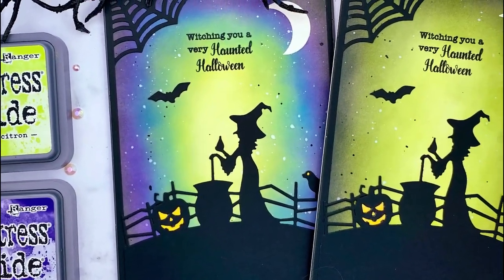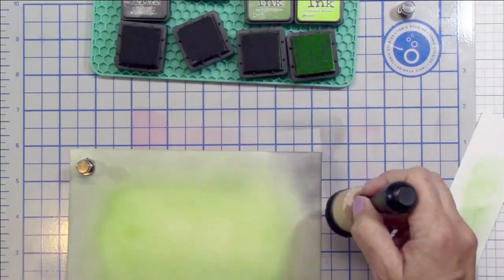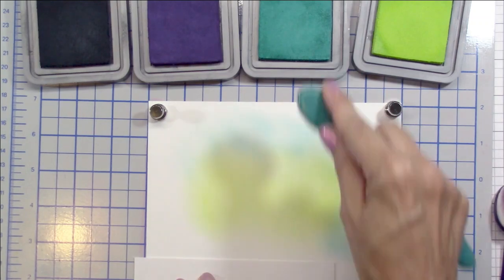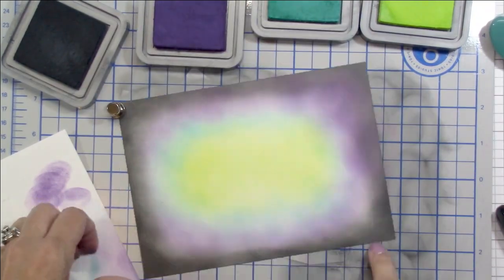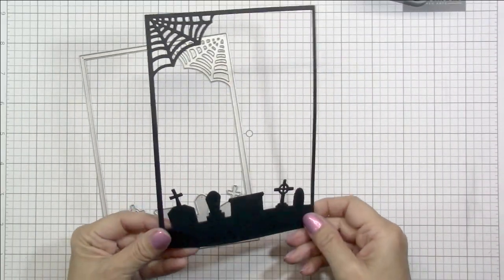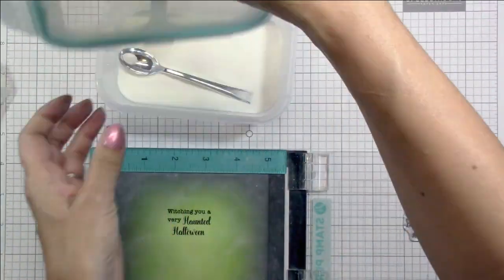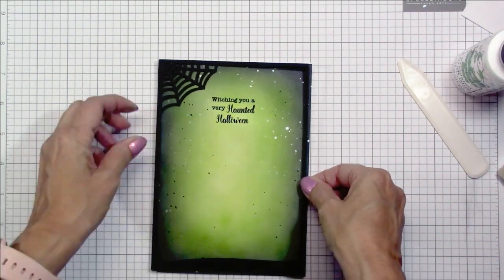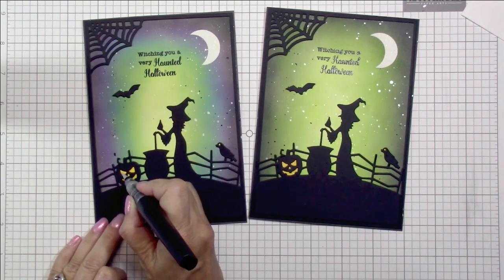Spooky Halloween Witch Cards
Creating two Halloween cards using Distress Oxide Inks to blend glowing backgrounds for the Scrappy Tails Crafts A7 Witch On the Hill Die set.

Thank you for using the links I post!! I receive items for new releases from my design team companies. I purchase the majority of my crafting supplies but some products in addition to my design teams are sent to me to use or try.  I only use products I enjoy on my channel and will post honest reviews. Thank you for supporting my channel :)